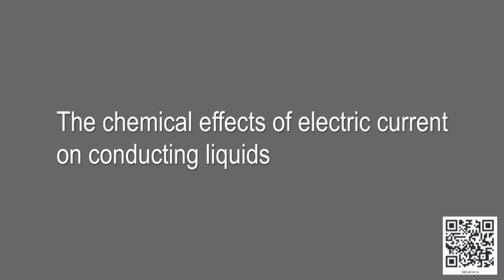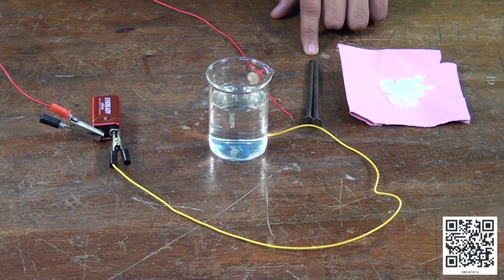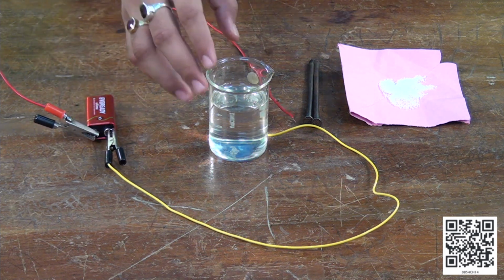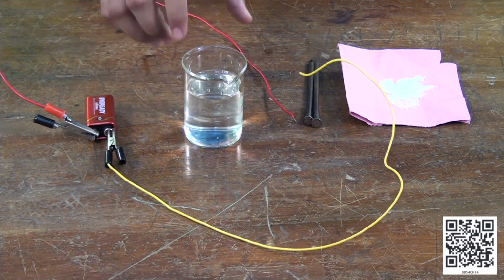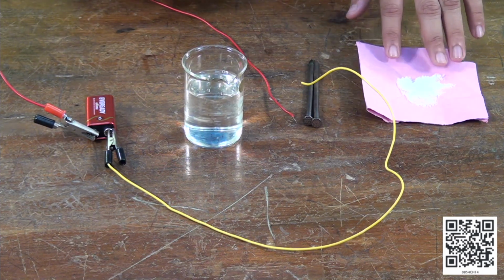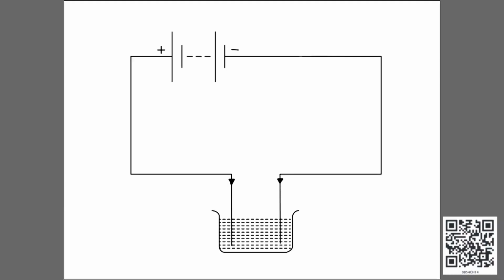Class 8 Chapter 14 Chemical Effects of Electric Current, Part 2